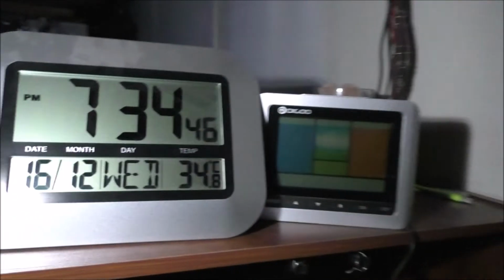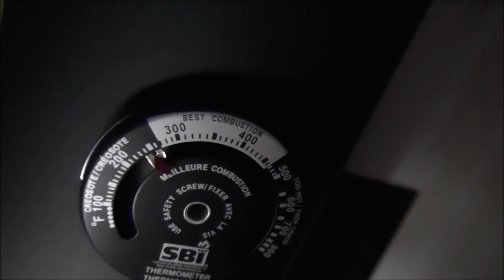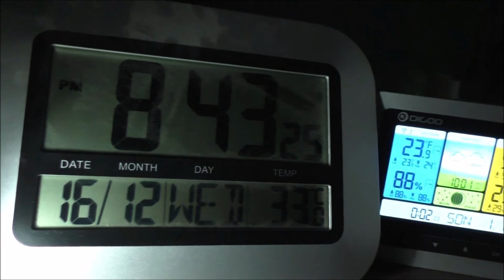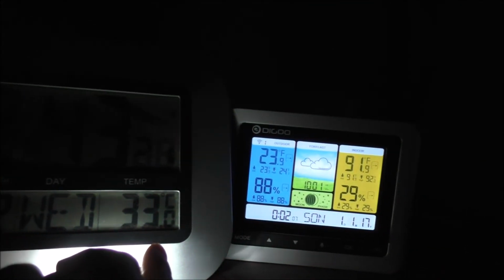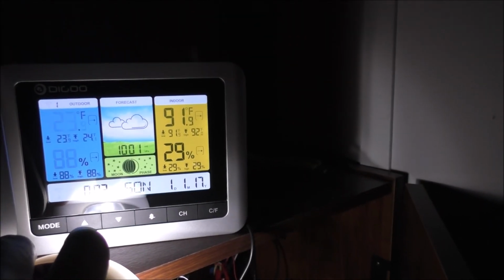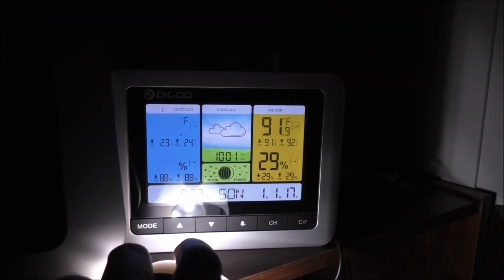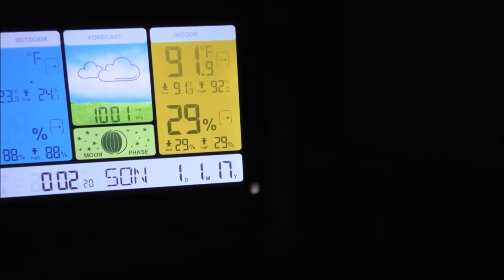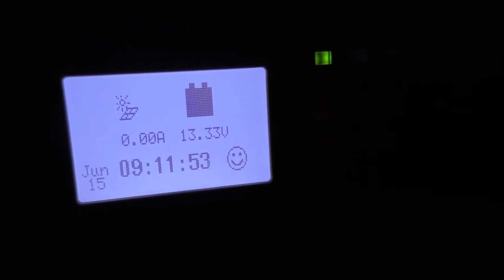90degree plus in tiny house this winter